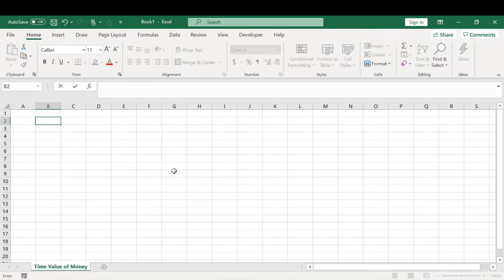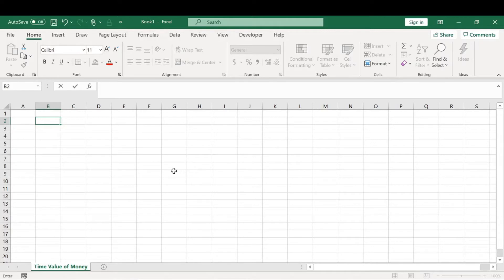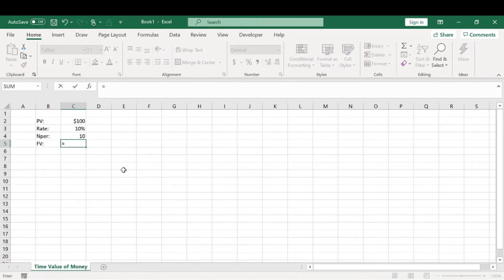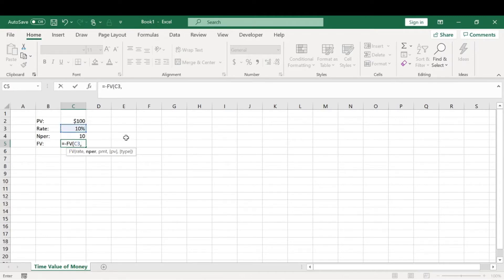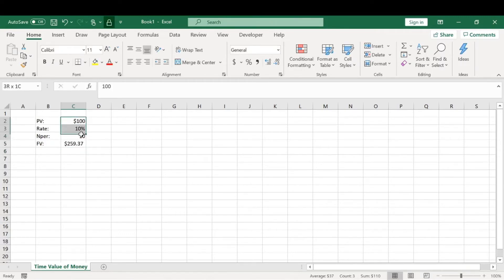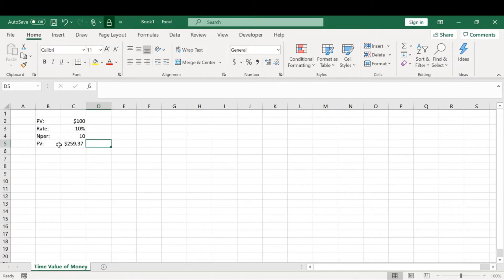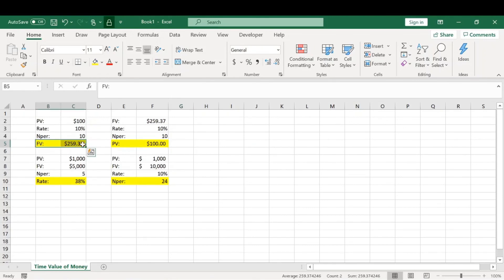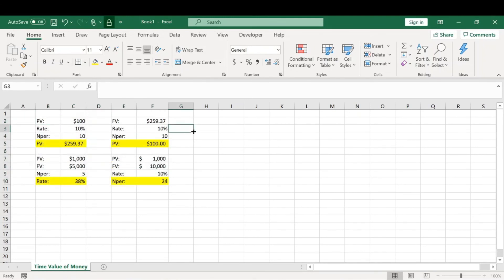The Time Value of Money - Explained With Excel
Excel Templates

Standing Desk:

Great book on business:

Learn the basic concept behind the time value of money. This tutorial covers key concepts like: Present Value (PV), Future Value (FV), Rate, and Number of Periods (Nper). This video also covers the calculations behind those key concepts. Learn how to calculate the time value of money with easy to use functions found in Excel.